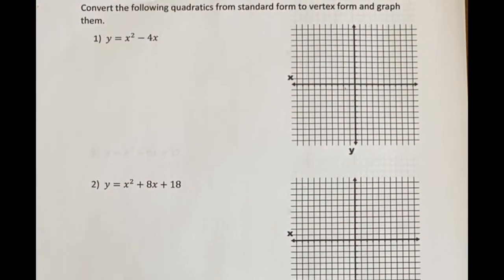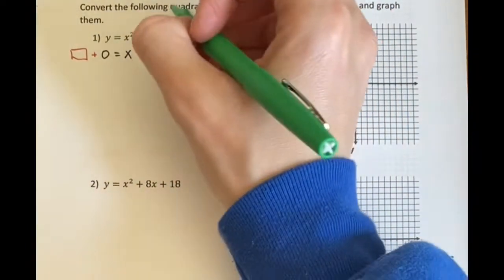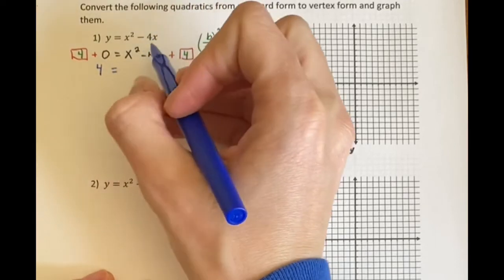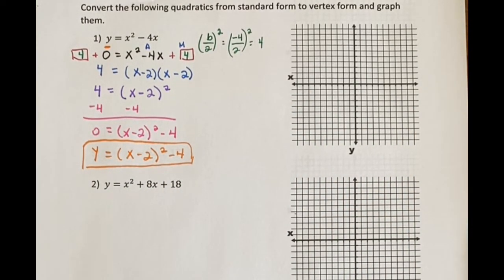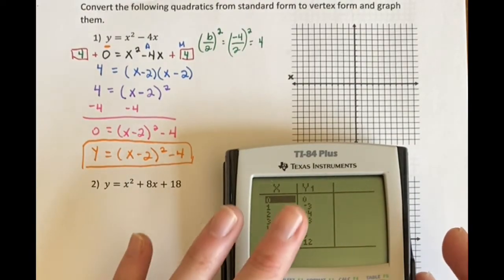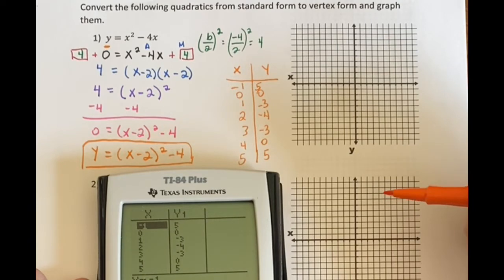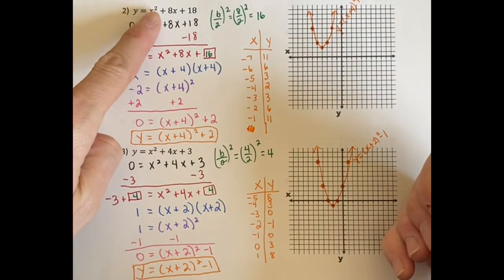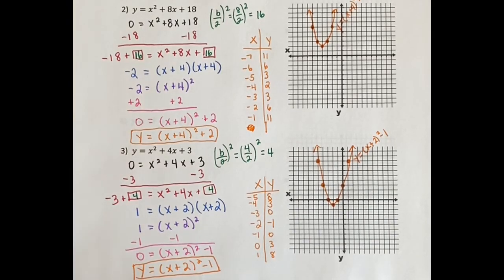Converting From Standard to Vertex form